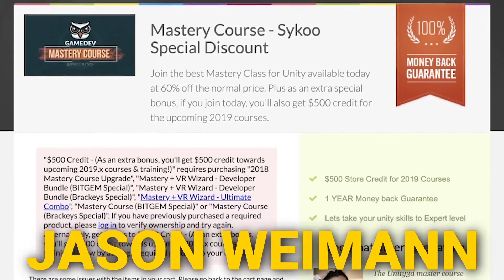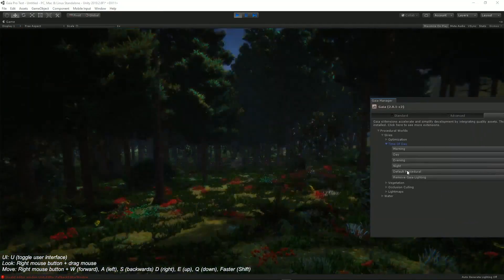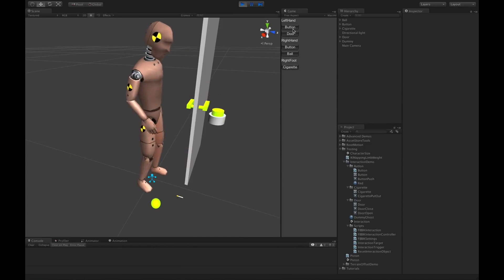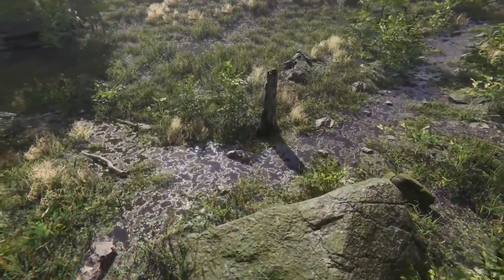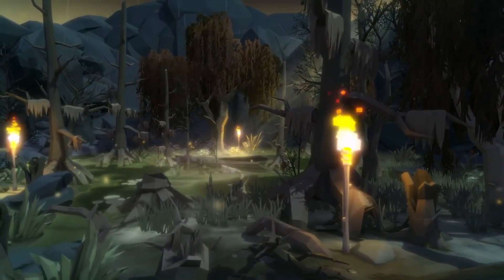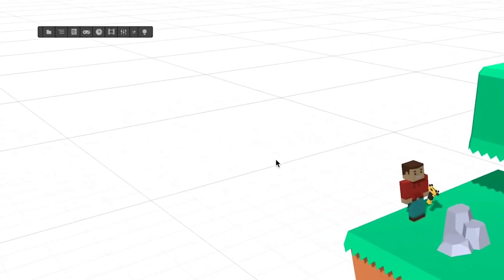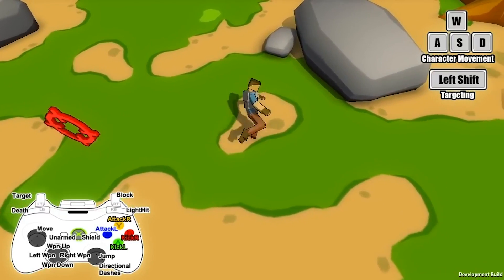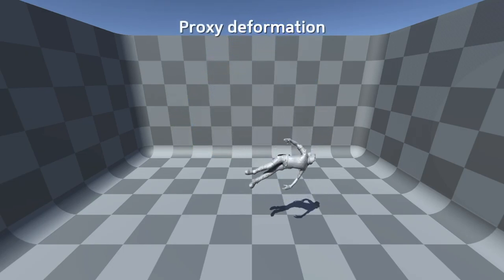BEST ASSETS OF 2019 for Unity!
What are some of the best assets of Unity 2019? Well, here are some of my favorites at least!